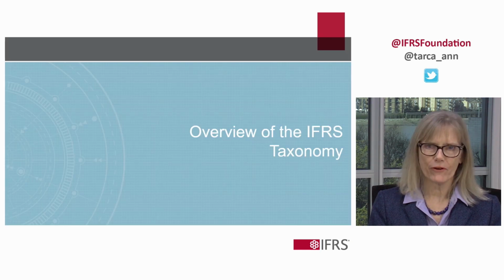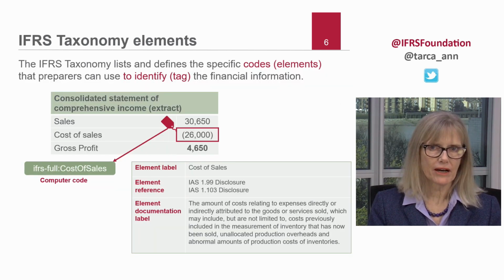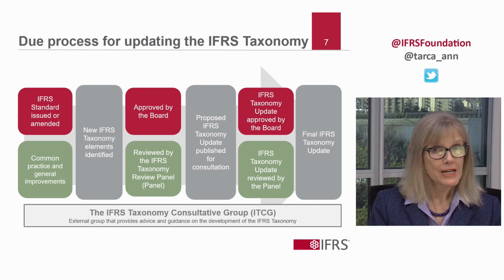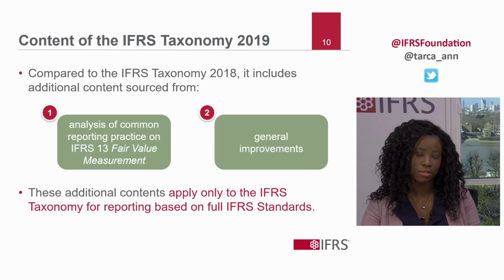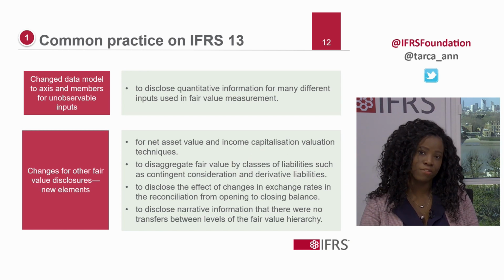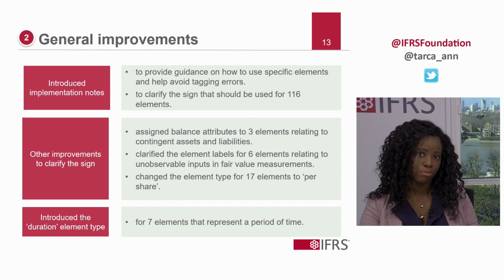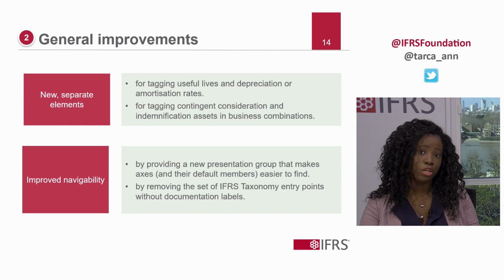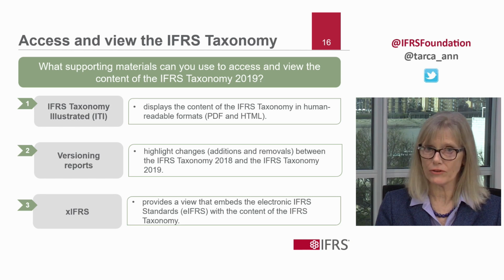Introducing the IFRS Taxonomy 2019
The IFRS Foundation has published the IFRS Taxonomy 2019 which includes changes resulting from a common practice update and a general improvement update to the IFRS Taxonomy 2018.